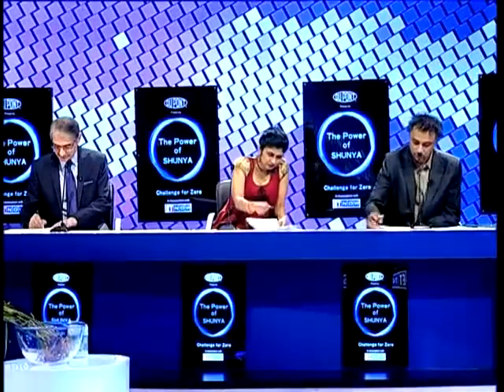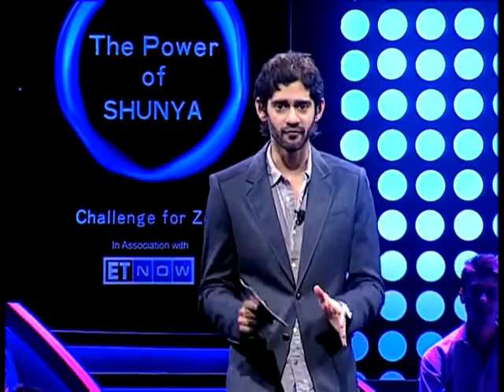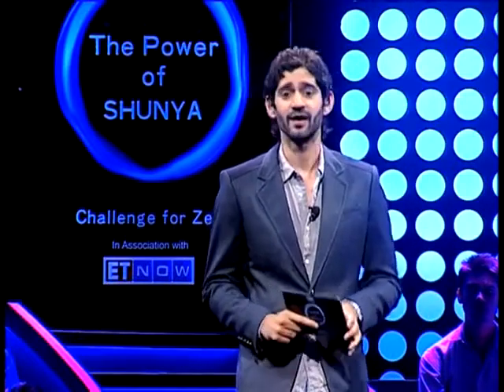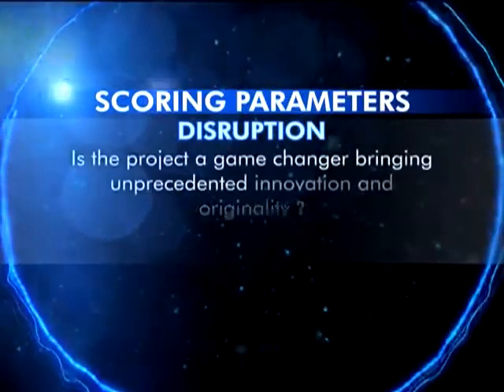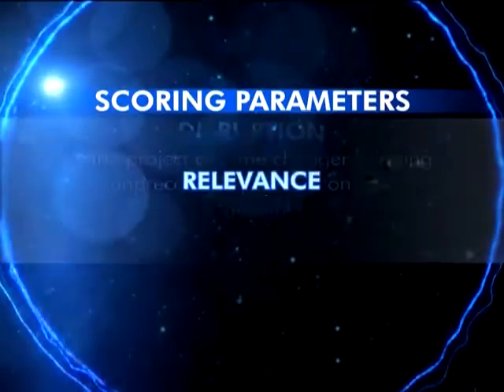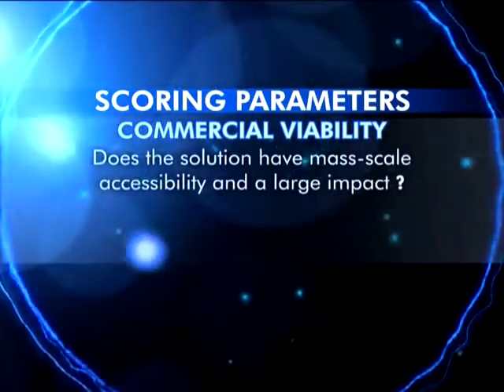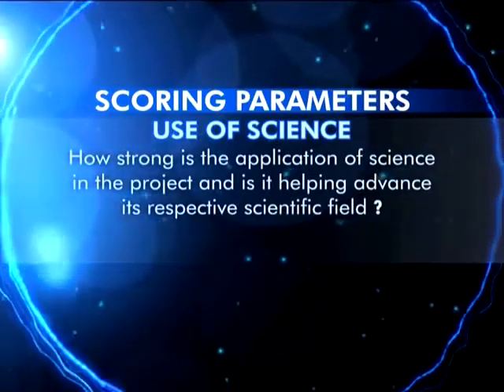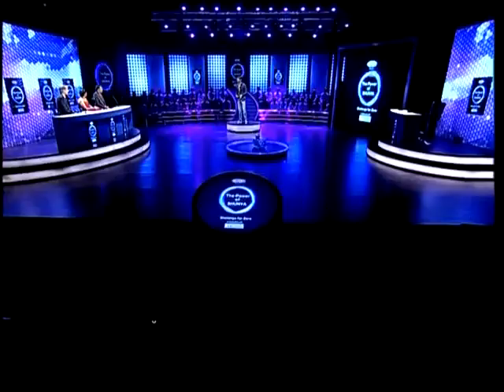Power of Shunya Challenge for Zero Part 3 of Episode 3